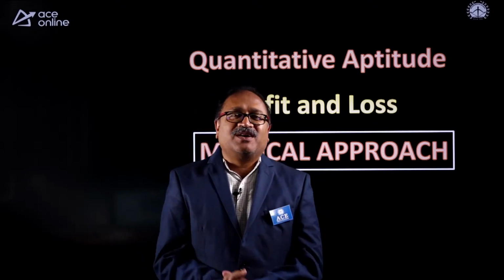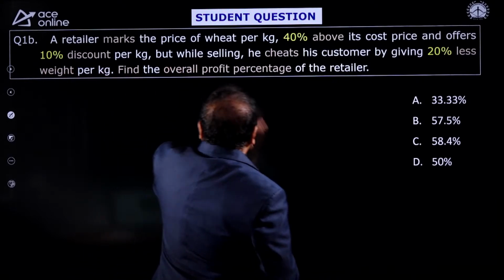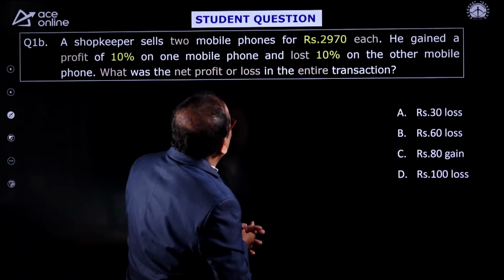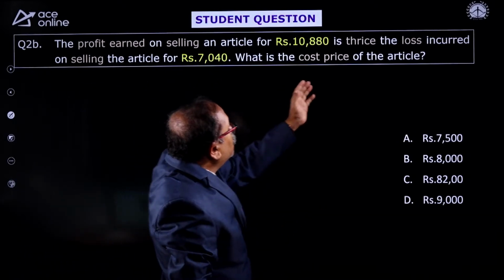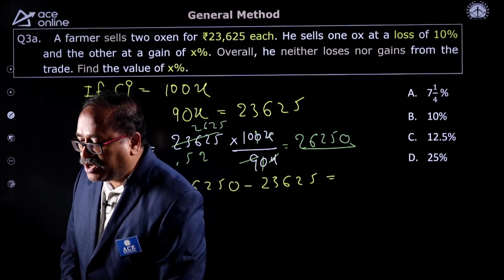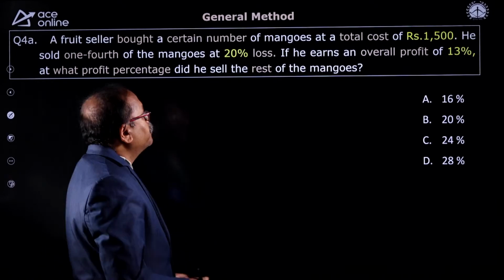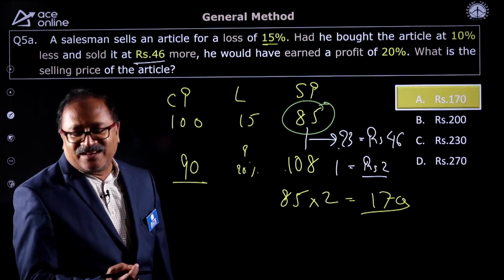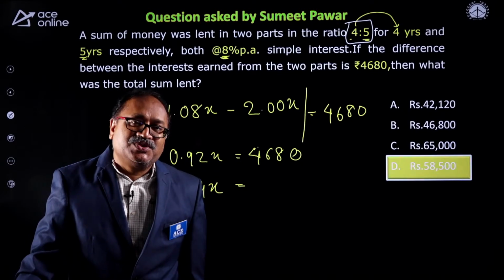SSC CGL-2023 Profit & Loss : Tips to Solve Ques Quickly with Mr Narendra Sir | C-4 | ACE Online Live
Are you preparing for the SSC CGL 2023 exam and looking to ace the Profit and Loss section? Look no further! In this comprehensive video, our Narendra Matta Sir dive deep into the topic of Profit and Loss, one of the key concepts you need to master for the exam.  This video is specifically designed for SSC CGL 2023 aspirants, With clear explanations, solved examples, and practice questions, you will gain a deep understanding of the topic and develop the confidence to tackle Profit and Loss problems with ease. We will also share valuable tips and tricks to save time during the exam and enhance your overall efficiency. Don't miss this opportunity to enhance your preparation for the SSC CGL 2023 Exam. Start your journey towards achieving your desired score today.